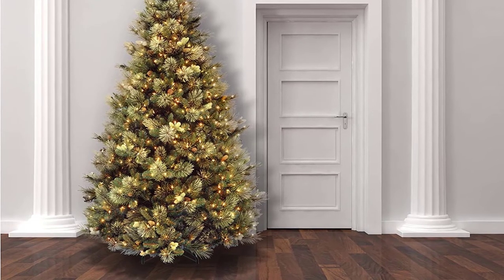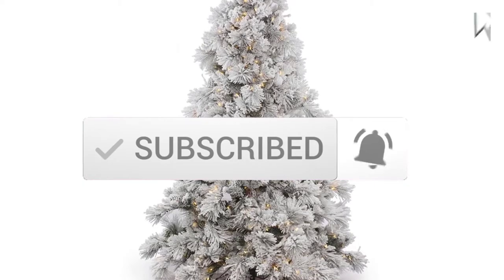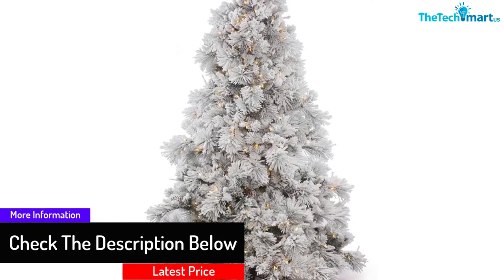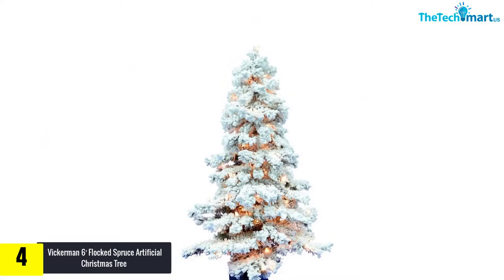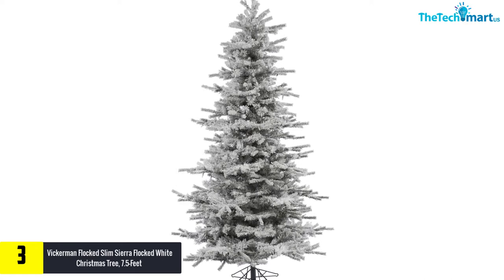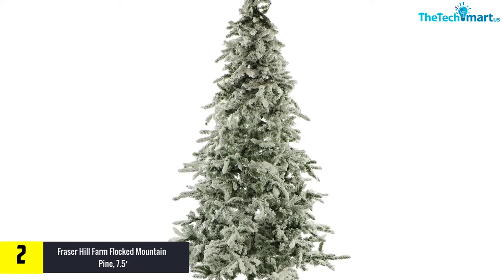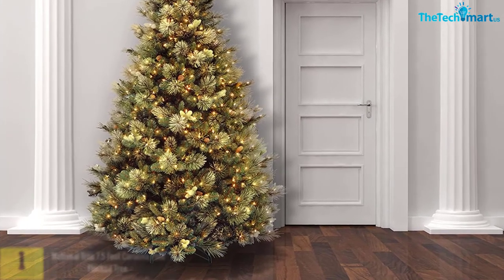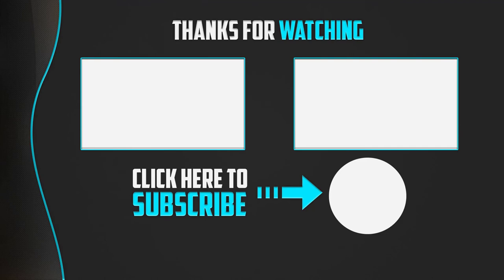Top 5 Best Flocked Christmas Trees 2024 Reviews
▶️  In This video We recommended the top 5 best Flocked Christmas Trees

▶️ 5. Vickerman Flocked Alberta Artificial Christmas Tree

▶️ 4. Vickerman 6′ Flocked Spruce Artificial Christmas Tree

▶️ 3.  Vickerman Flocked Slim Sierra Flocked White Christmas Tree, 7.5-Feet

▶️ 2.  Fraser Hill Farm Flocked Mountain Pine, 7.5′

▶️ 1.  National Tree 7.5 Foot Carolina Pine Flocked Tree

Are you Searching for Best Flocked Christmas Trees? So now you are in the right place for getting the valuable info on Flocked Christmas Trees.

In this video we short listed the top 5 Best Flocked Christmas Trees on the market in 2020. We made this list based on our

personal opinion. After perform our research based on their price, quality, durability, brand reputation and other
related issue and we ranked them no particular request or influence.

We have tested each Flocked Christmas Trees and tried to include an in-depth information of Flocked Christmas Trees in our Video which
will be enough to fulfill all of your needs. We recommended The Top 5  Best Flocked Christmas Trees In this video. All of them are maintain the quality. If you want to buy Best Flocked Christmas Trees, we think this list will be very helpful to you.

We hope you like the  Best Flocked Christmas Trees we select for this year. If this video was helpful to you, please

If you have any
to you as soon as possible.

Best Flocked Christmas Trees,